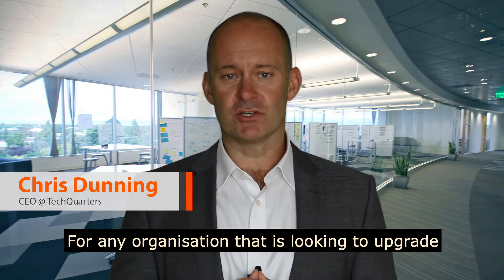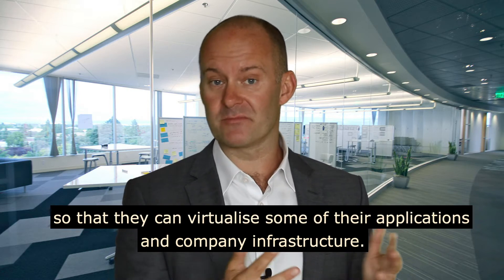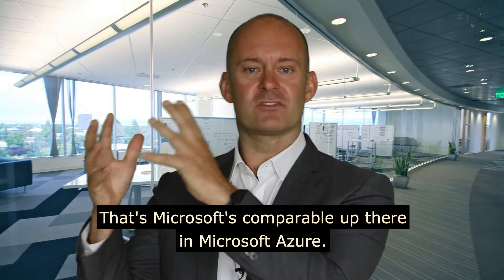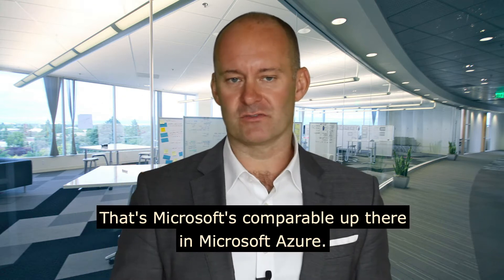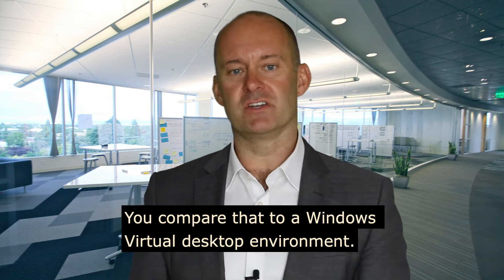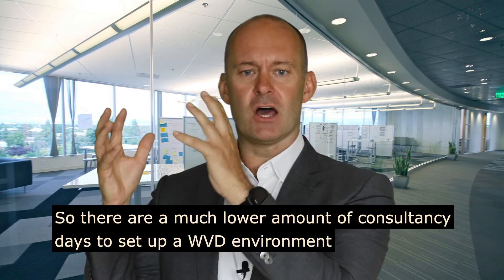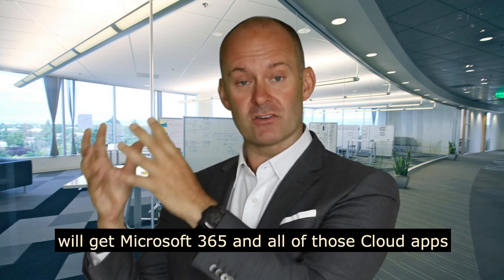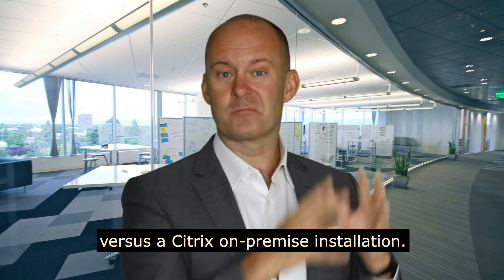Citrix vs. Windows Virtual Desktop | Cost Comparison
For anyone looking for a comparison of WVD and Citrix, or thinking about alternatives to Citrix - we've looked at the cost for both Citrix and Windows Virtual Desktop and put together an estimate in this video.